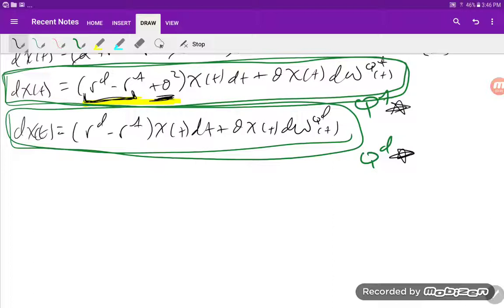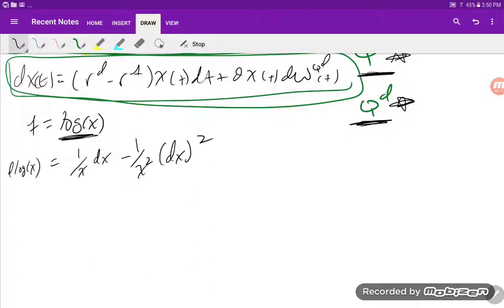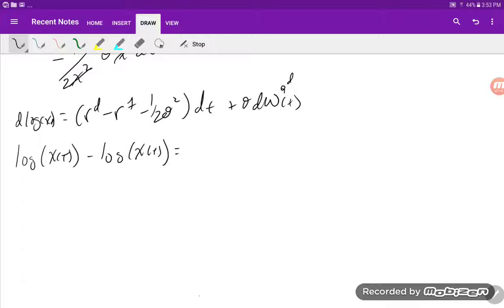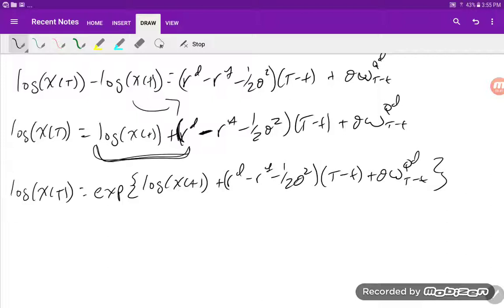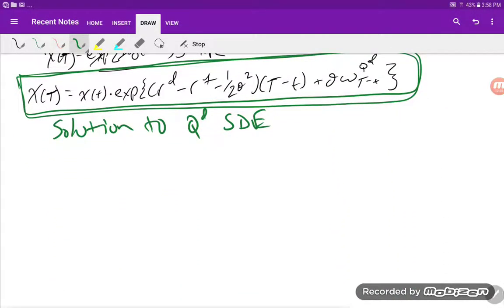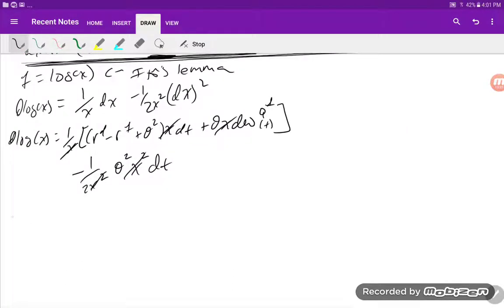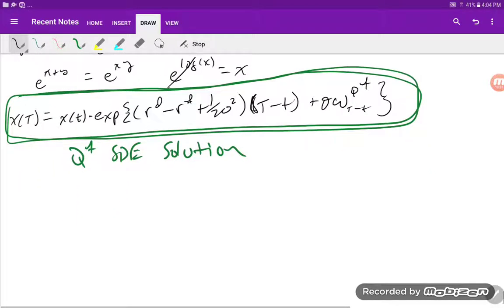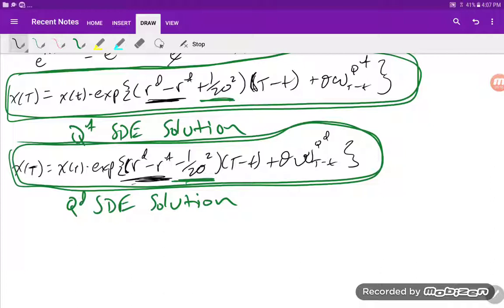3. Garman Kohlhagen Model - Solutions to SDEs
Solving the two important dynamics for the Garman Kohlhagen model for eventual use in the solution via Feynman Kac.